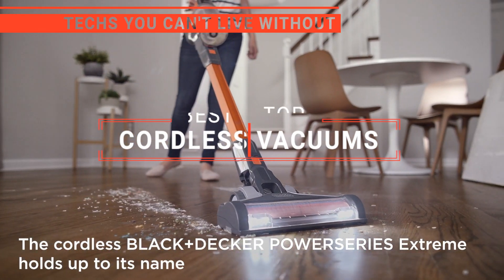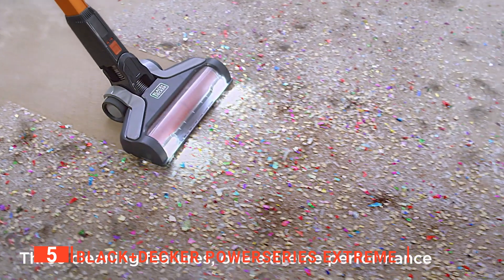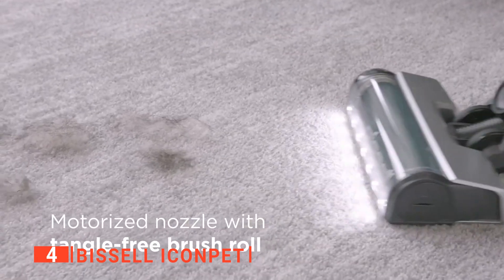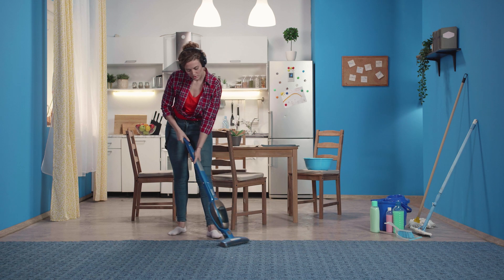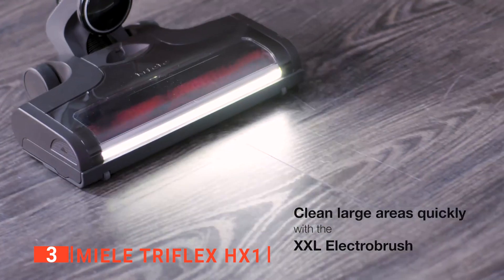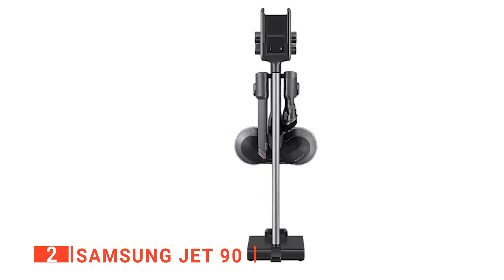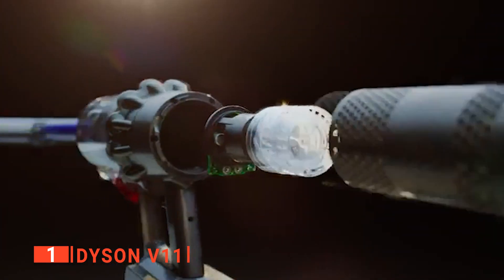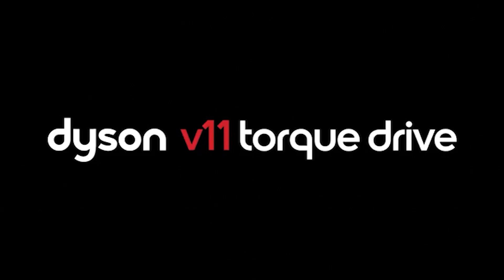✅ TOP 5 Best Cordless Vacuum (Stick Vacuum Cleaners for home) : Today’s Top Picks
Cordless Vacuum: Hey guys, in this video, we’re going to review the pros and cons of the top 5 best Cordless Vacuum for sale right now.
5️⃣ BLACK+DECKER Powerseries Extreme: (Amazon)
4️⃣ Bissell ICONpet: (Amazon)
3️⃣ Miele Triflex HX1: (Amazon)
2️⃣ Samsung Jet 90: (Amazon)
1️⃣ Dyson V11: (Amazon)

Cordless vacuums are the ideal devices for cleaning your home with minimum effort, and they provide portable convenience that's pretty much unbeatable. When buying a Cordless vacuum, there are a few things to consider; weight, capacity, suction power, and features. So keep watching to find out which one is suited to your needs.

In today’s video, we are going to look at the top five best Cordless Vacuum available on the market today. We have made this list based on our own opinion, research, and customer reviews. We have considered their quality, features, and values when narrowing down the best choices possible. If you want more information and updated pricing on the products mentioned, be sure to check the links above.

(paid links)
00:00 Intro: Cordless Vacuum
00:30 5️⃣ BLACK+DECKER Powerseries Extreme
02:08 4️⃣ Bissell ICONpet
03:58 3️⃣ Miele Triflex HX1
05:25 2️⃣ Samsung Jet 90
07:04 1️⃣ Dyson V11